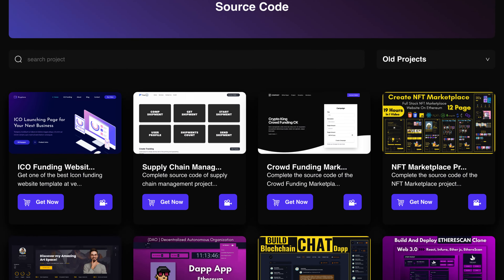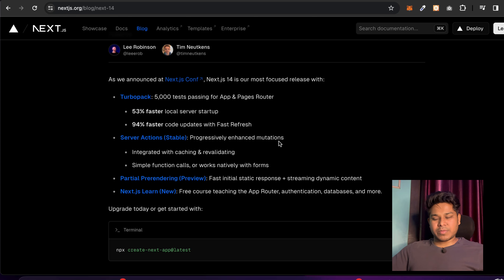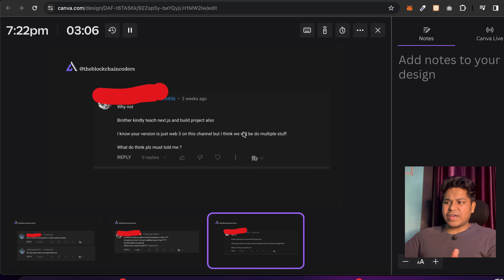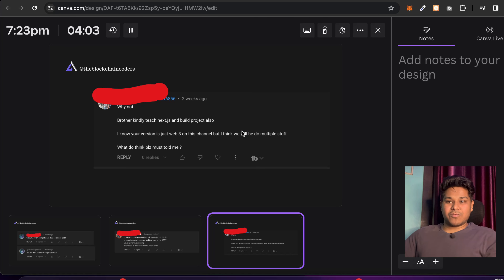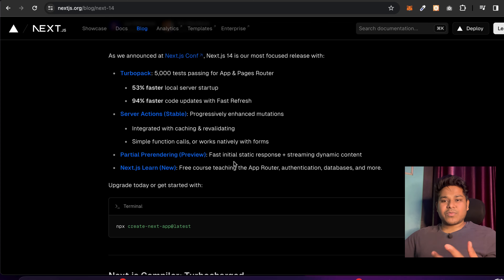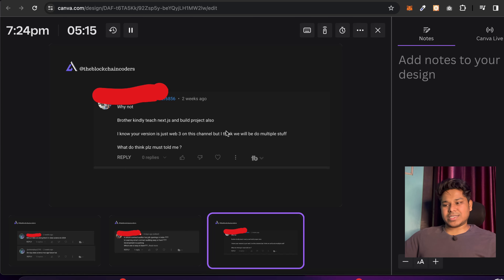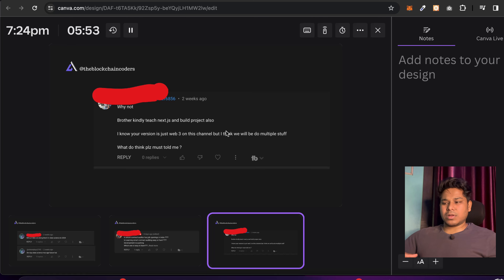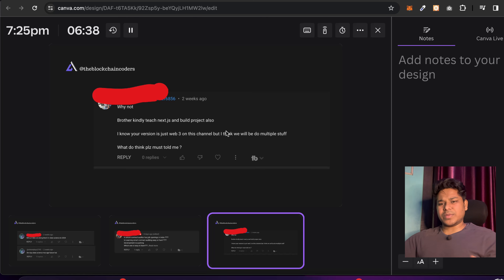Master Next.js Development: Complete Tutorial Playlist 2024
Next.js Course

Welcome to the ultimate Next.js tutorial playlist for 2024! Whether you're a beginner or looking to level up your skills, this comprehensive series covers everything you need to know about Next.js development. From the basics to advanced techniques, we dive deep into building dynamic, modern web applications using Next.js. Each video in this playlist is carefully crafted to ensure you grasp the concepts effectively and efficiently. Join us on this journey to become a Next.js pro and unleash the full potential of your web development projects. Let's code together and build amazing things with Next.js

Workout Video: